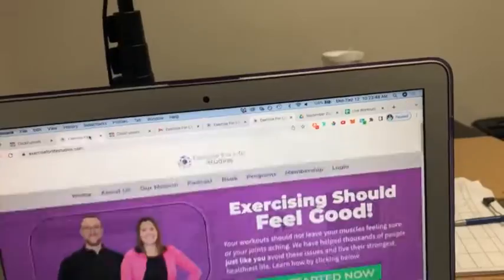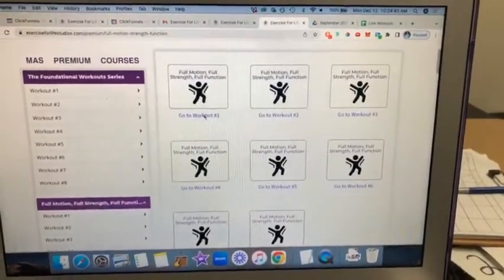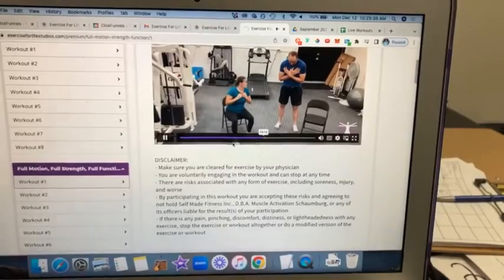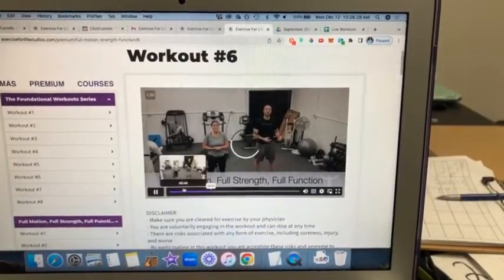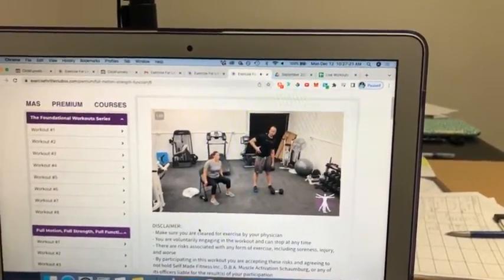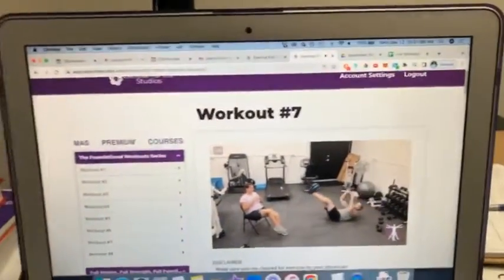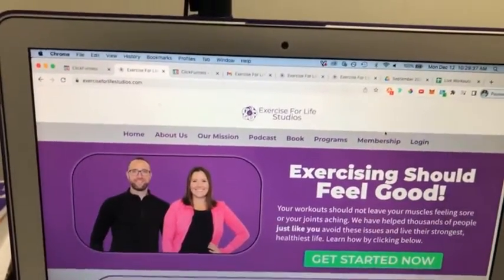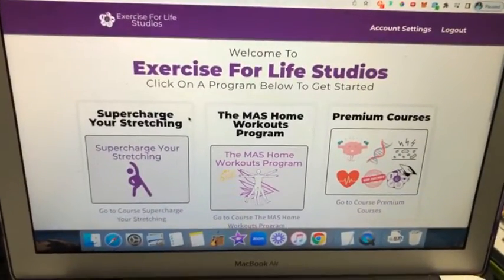How Can You Easily Apply Over 5 Years of Information To Your Workouts??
Get a behind-the-scenes look at the most effective ways to build your health, strength, and function right from home in under 25 minutes.

The "Full Motion, Full Strength, Full Function" program is the easiest way to take over 5 years of podcasts episodes, blogs posts, and videos and apply all of that information into your workouts.

By teaching you how to strategically implement one variable at a time, this workout series gives you everything you need to start internalizing and using our workout principles on a regular basis.

The step-by-step progression is perfect for anybody who is new to using our exercise principles, or anybody who wants a refresher on using them, and is delivered in an easy-to-consume way that won't overload your mind, your body, or your schedule.

Check out everything that is in this 5-star program with this episode of Pulling Back The Curtain.

Want to get full access to everything within Full Motion, Full Strength, Full Function?? The Exercise For Life Membership has you covered!

If you are wanting a way to exercise on your own at home while still having the accountability and guidance that comes from using a personal trainer, you need to check out the Exercise For Life Membership Program.

With access to hundreds of workouts that you can do right from your living room, you will have a convenient and sustainable way to build your health, strength, and function for years to come. Learn more and apply to join today